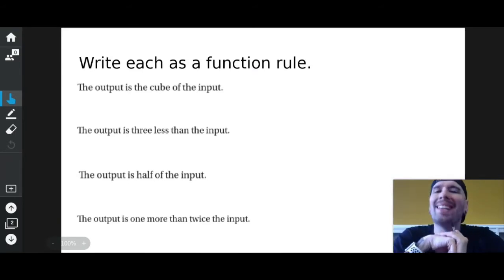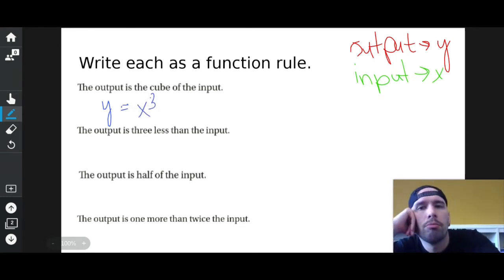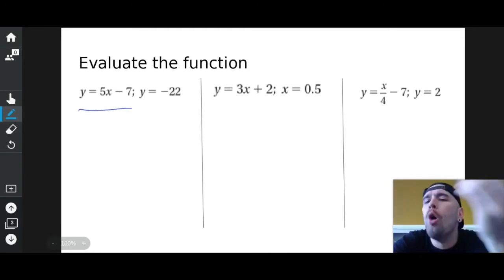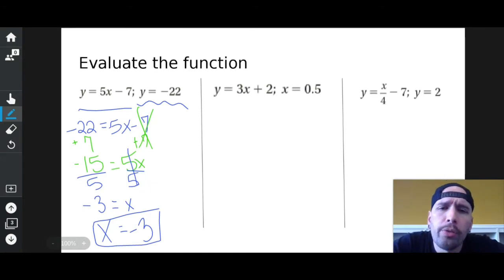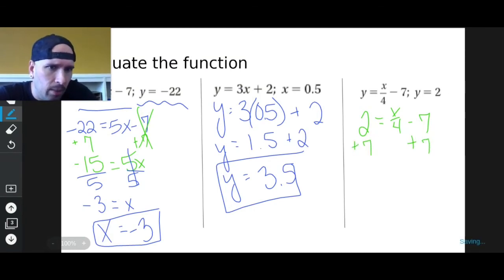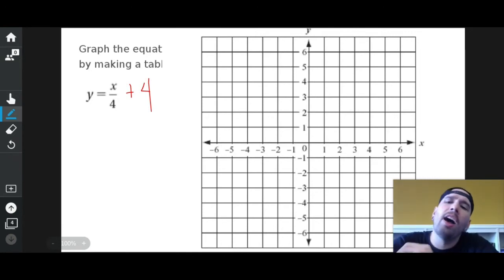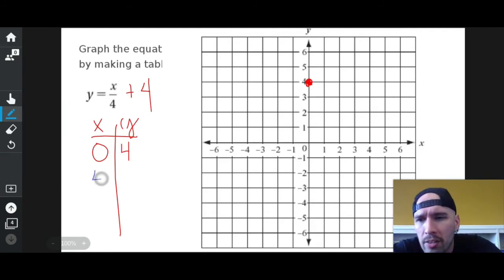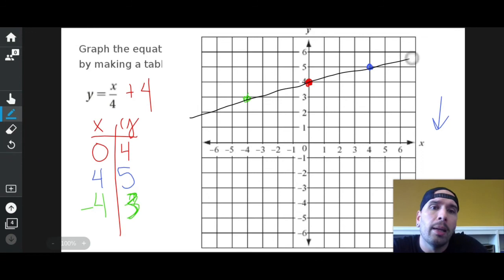Back to Basics - Writing and Graphing Function Rules | Math Help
This is an in-depth instructional video on writing writing function rules from a relation or a sentence and graphing functions using a table of points. It is perfect for anyone in Algebra 1, Pre-Algebra, or any mid-level math class.

Nick Perich
Norristown, Pa .